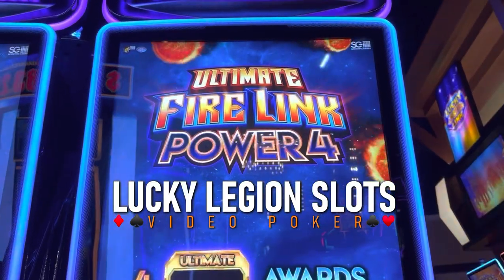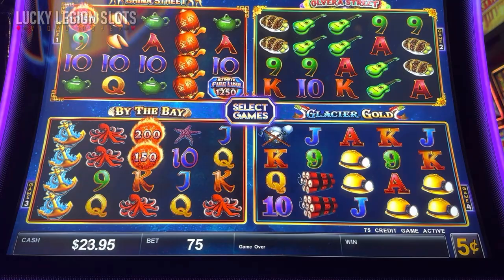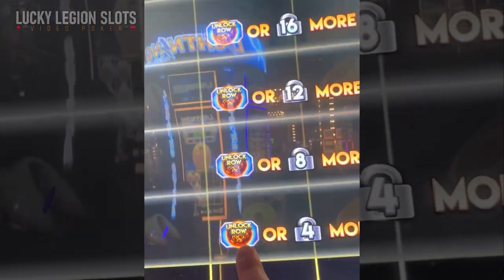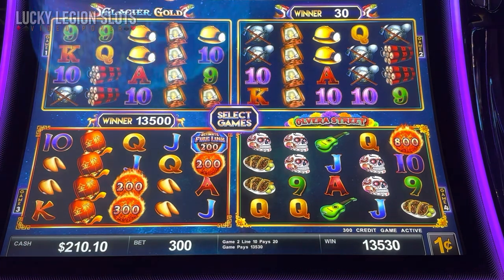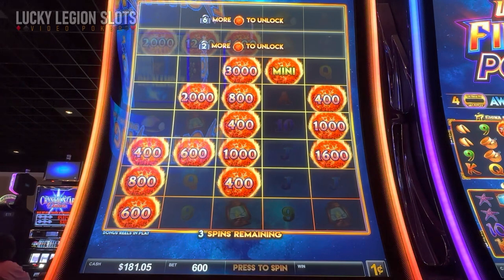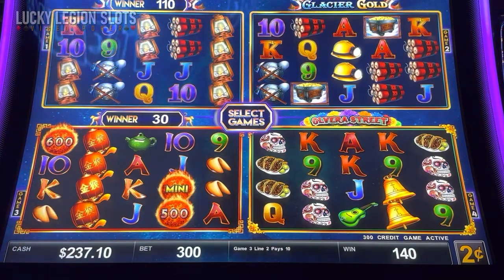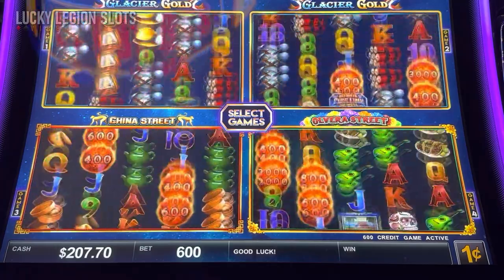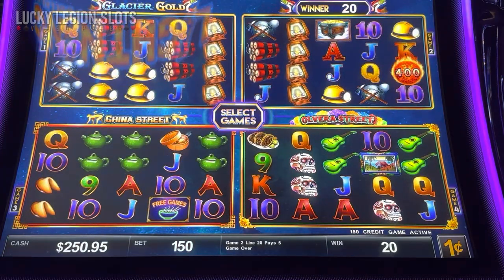I should play more ULTIMATE FIRE LINK Power 4 ⭐️ I’m liking the Super Fire Link feature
Not sure which Ultimate Fire Link to choose? Glacier Gold? China Street? By the Bay? Olvera Street? Just play all 4 at the same time on ULTIMATE FIRE LINK POWER 4. Had a nice fun session when I first walked in playing the first slot machine of the day. Didn’t hit a jackpot, but did walk away with some winnings. Good way to start the day at the casino 👍

We upload videos daily with a current schedule of 2 slot machine videos in a row, then 2 video poker videos. You can always use the Playlist for only slot machine or video poker content. Tune in everyday as we discover new games to share and win some money.

Please continue to support and help us grow. We appreciate all your help.

We will soon expand into other social networks like Facebook, Instagram, etc.

© All uploads are the intellectual property of LUCKY LEGION SLOTS. You do not have permission to re-use or publish any part of them without our written consent.